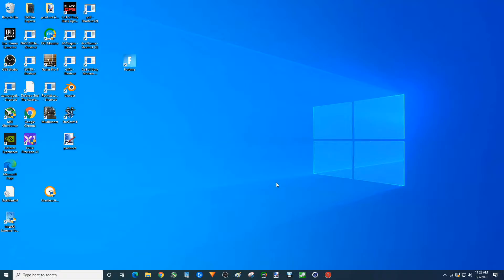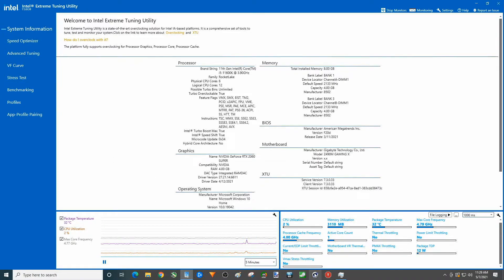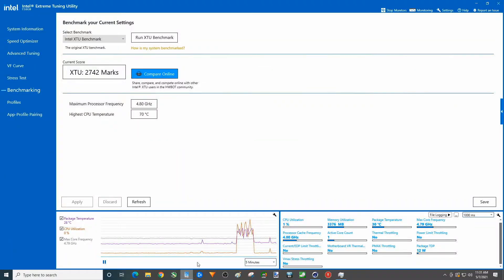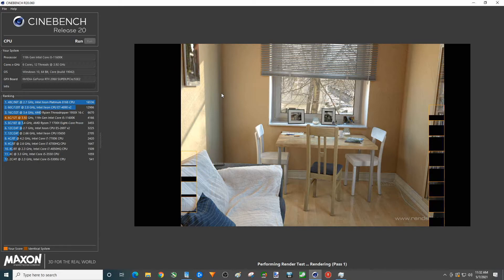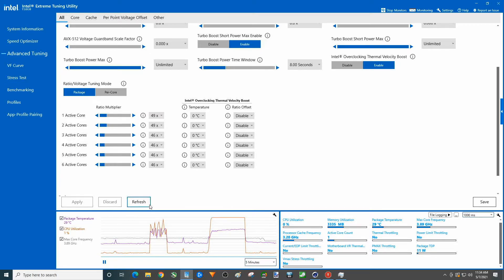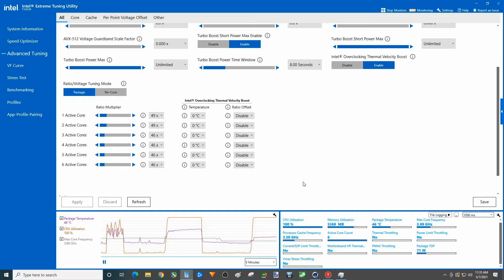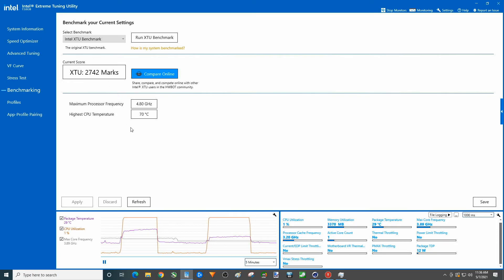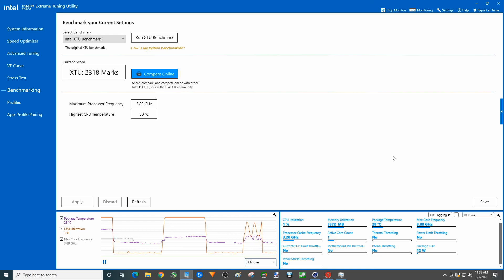I5 11600k, Turbo Disabled, R20 Cinebench XTU Benchmarks in Gigabyte Z490m motherboard